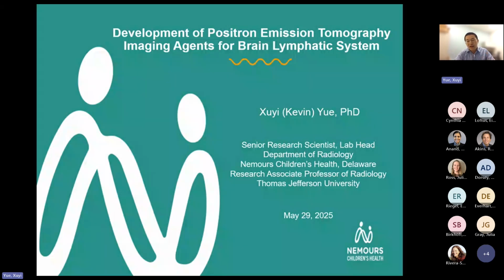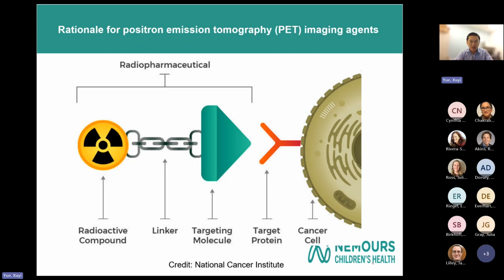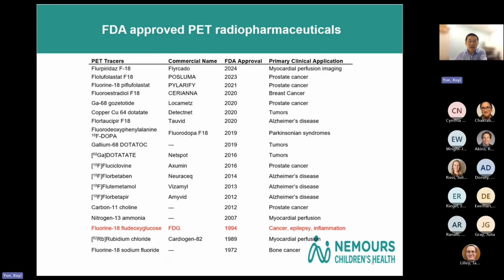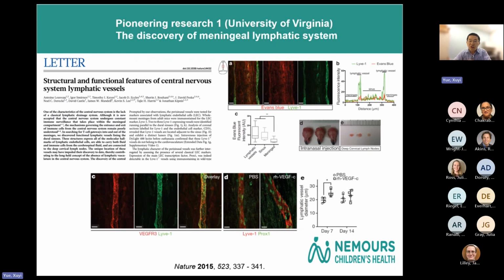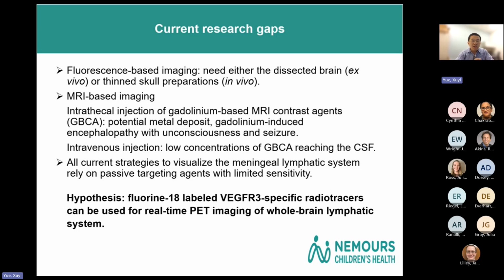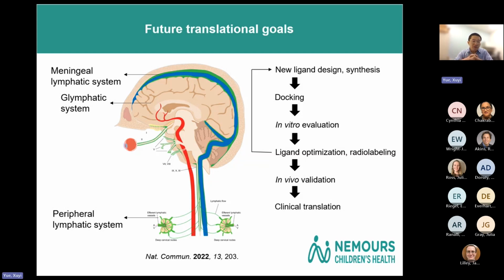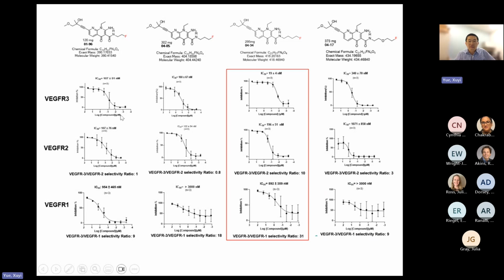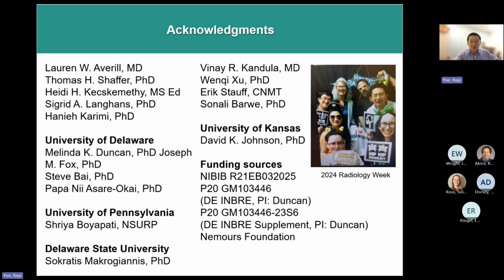Development of Positron Emission Tomography Imaging Agents for Brain Lymphatic System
Presented by Xuyi "Kevin" Yue, PhD